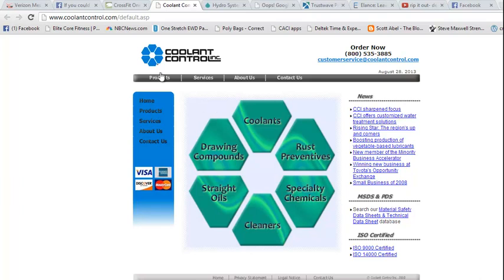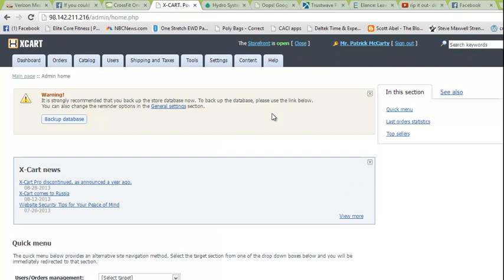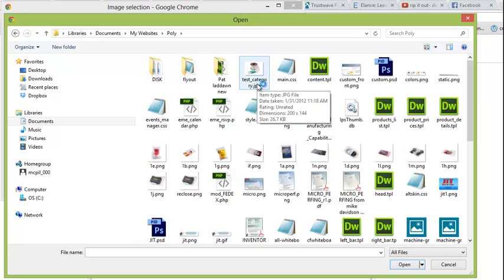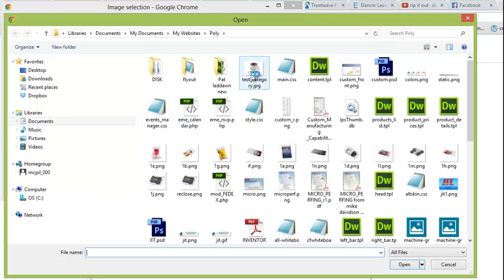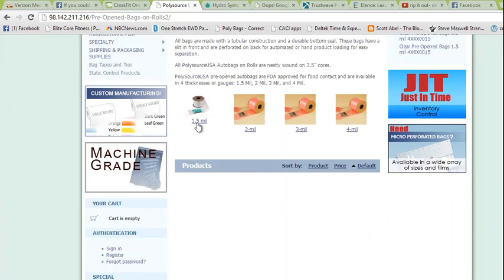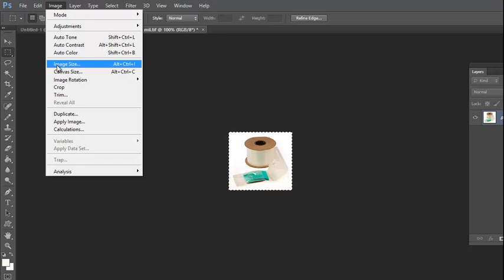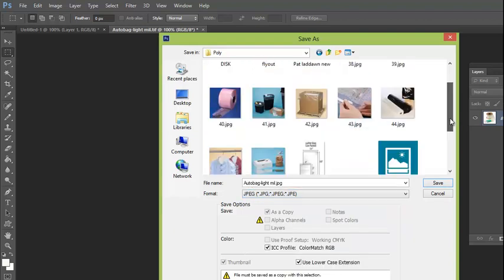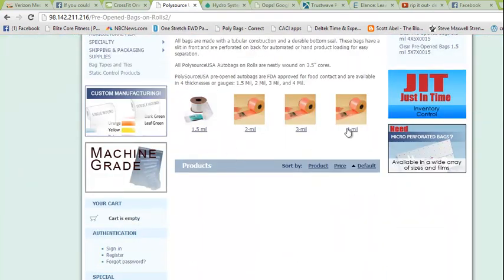Poly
changing category images